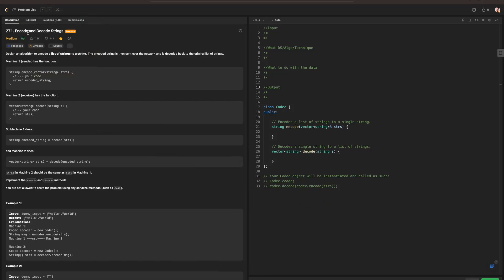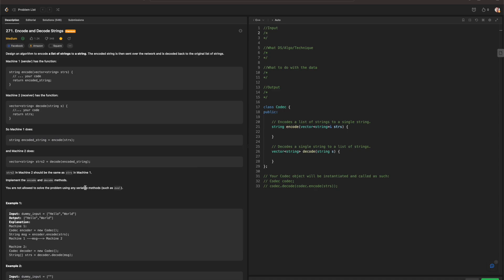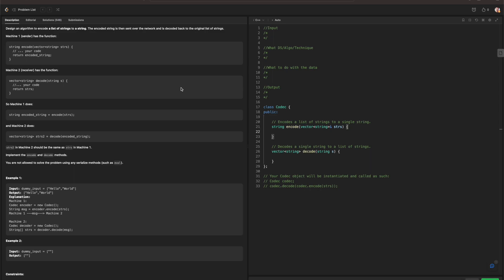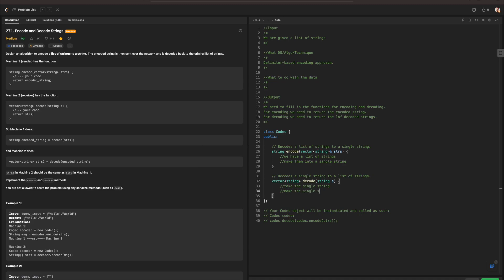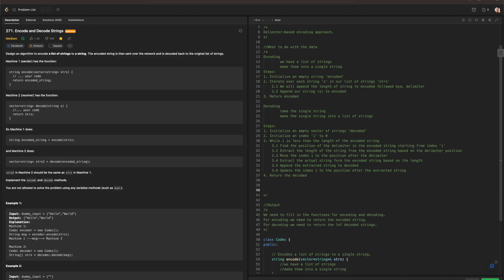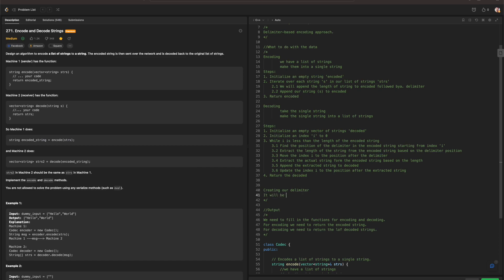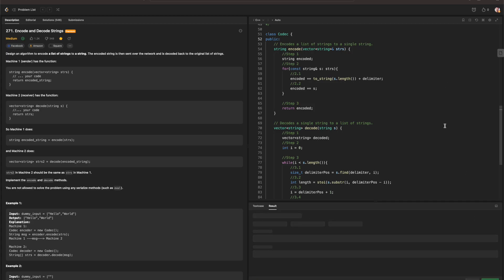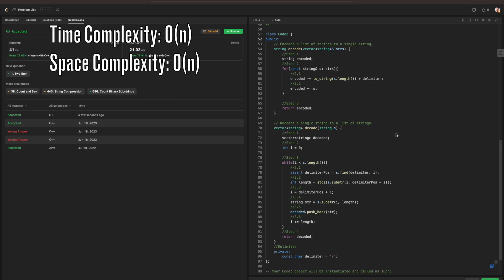Leetcode Blind 75 C++: Encode and Decode Strings